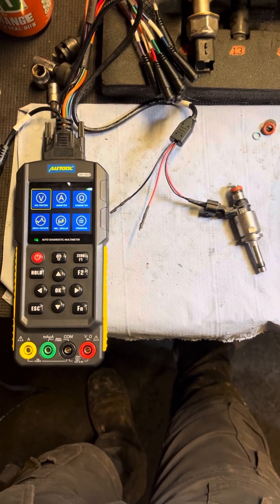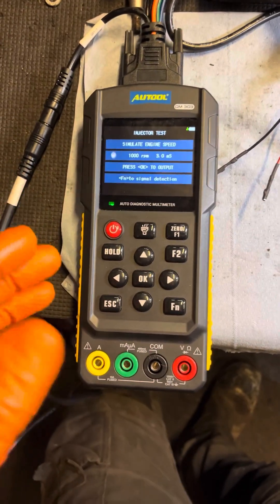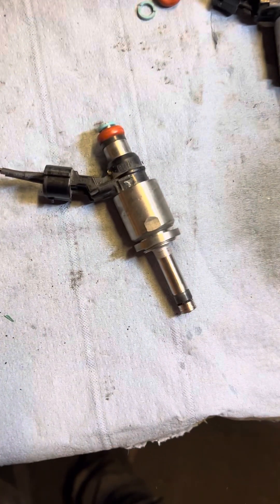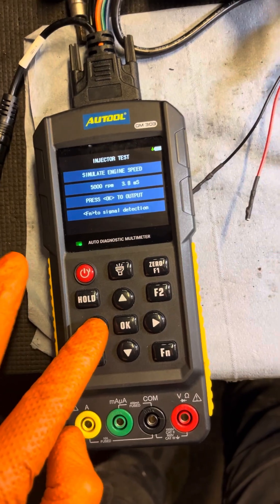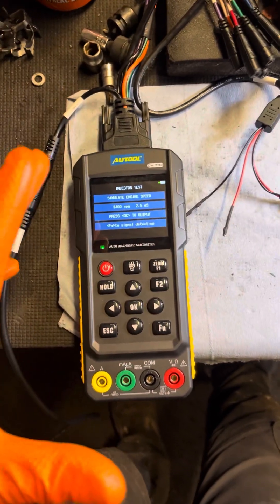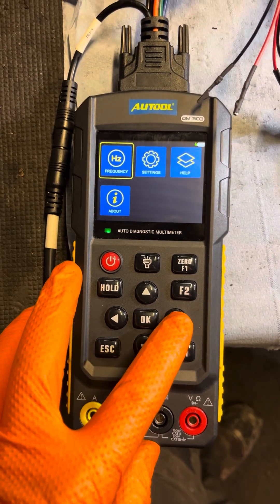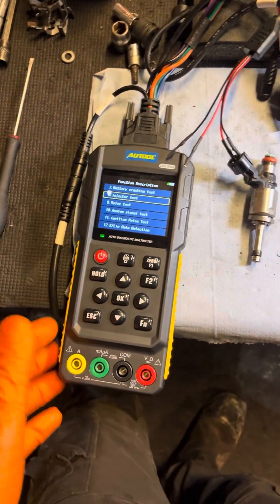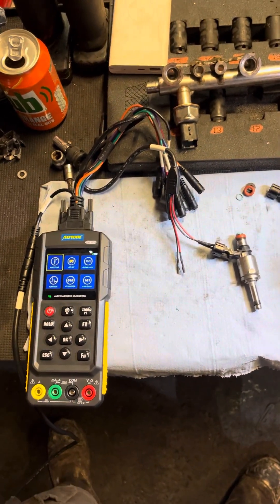Autool DM303 functional test on a direct injection injector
Quick & easy set up to check the function of a direct injection injector with the aid of the autool dm 303 @AUTOOL-TECH